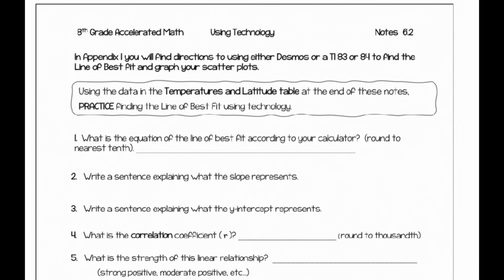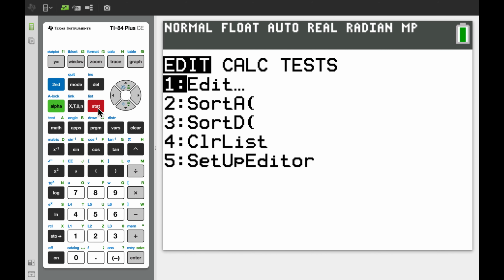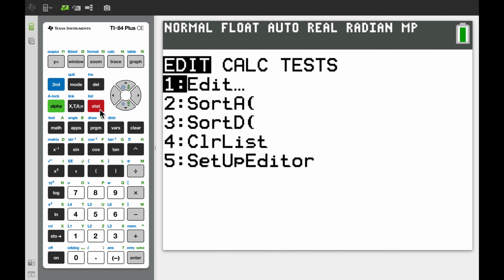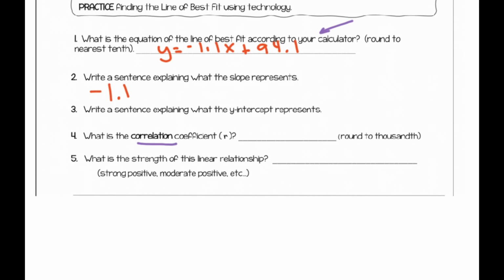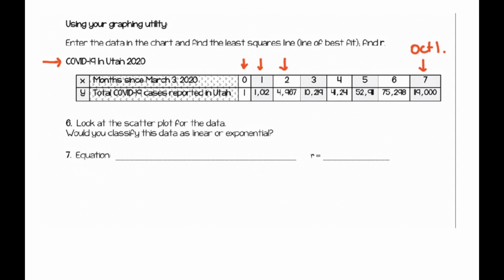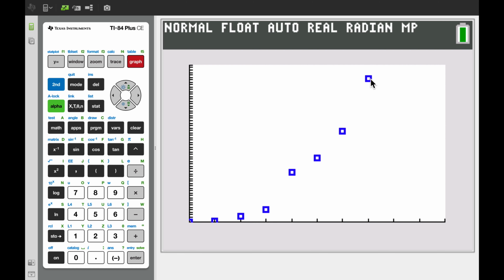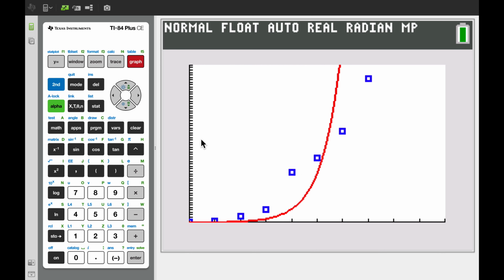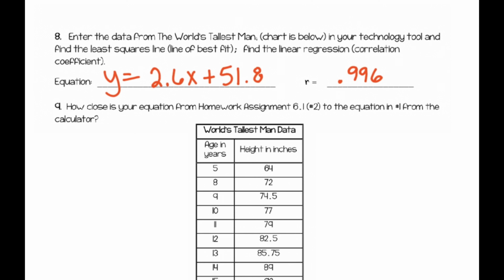8th Grade Accelerated Lesson 6.2